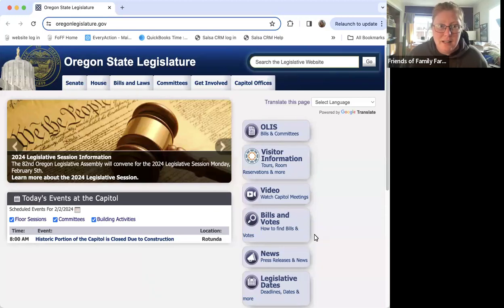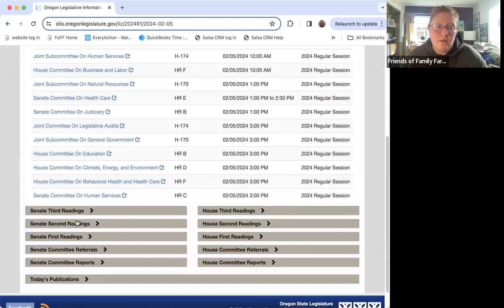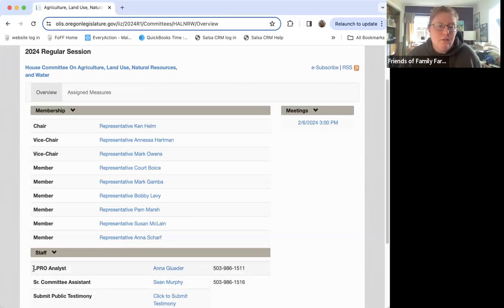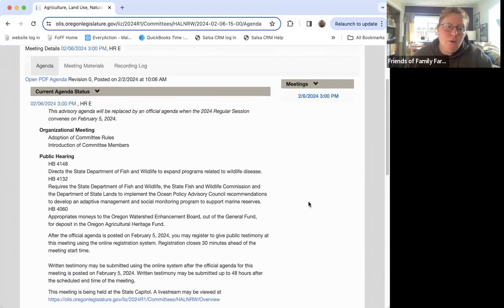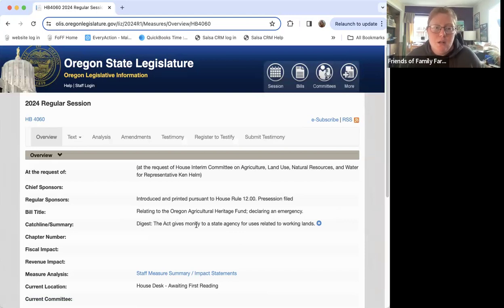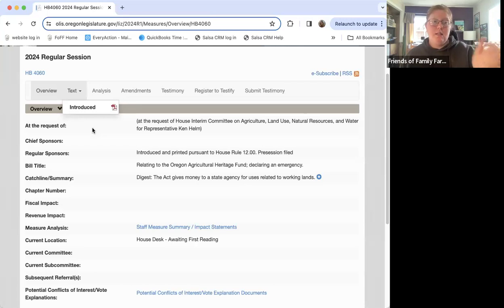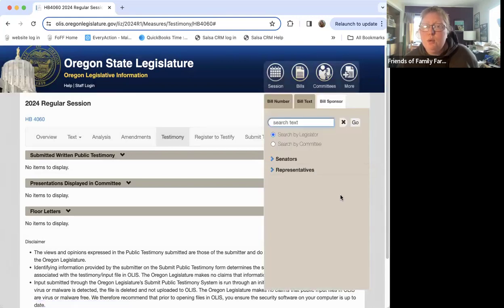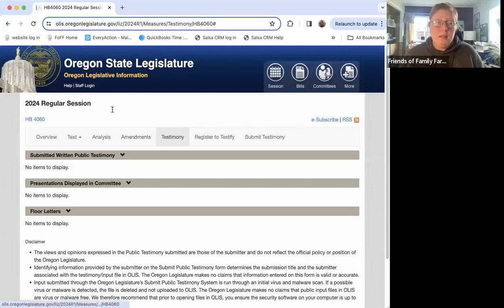OLIS Overview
Need an Oregon Legislative Information System (OLIS) overview? Alice will walk us through how to efficiently use this program to find your legislators, get info on bills you would like to follow, give testimony and more!